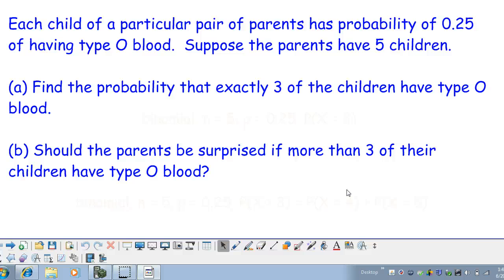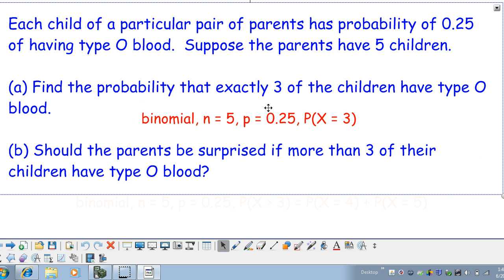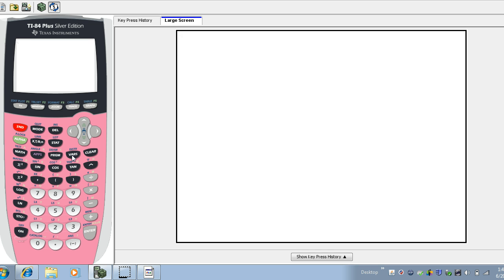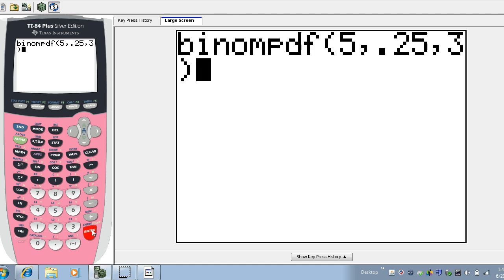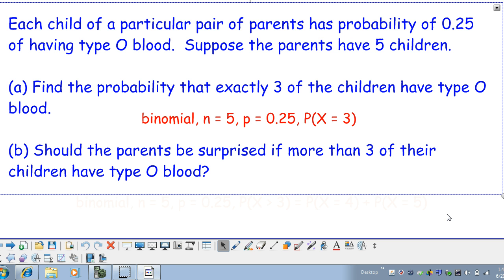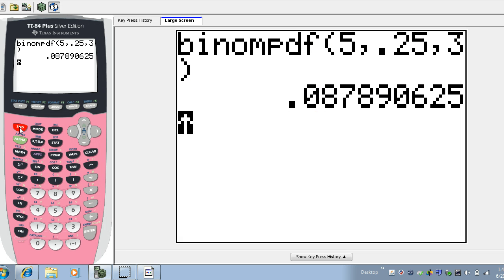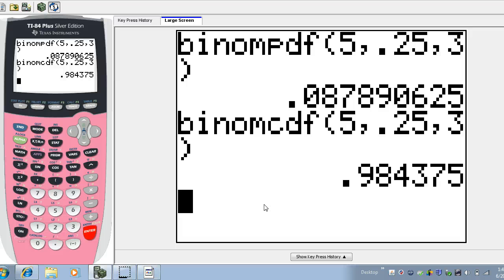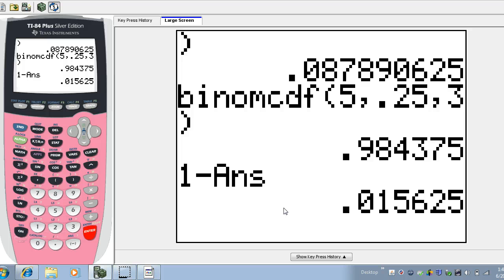Binomial Probability on TI84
This shows how to calculate a binomial probability on the TI84.